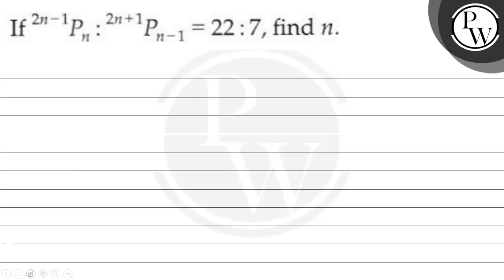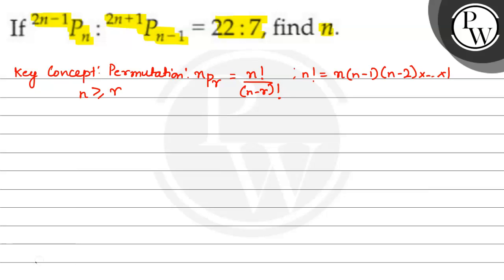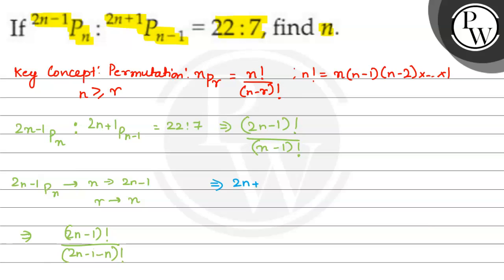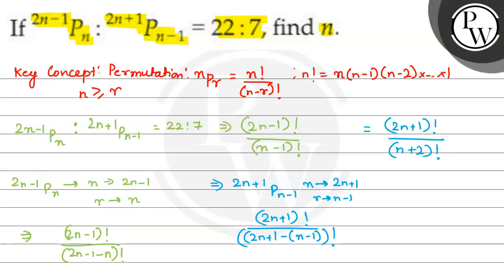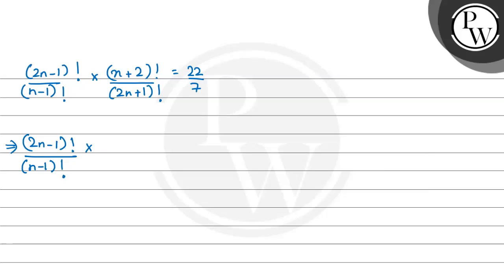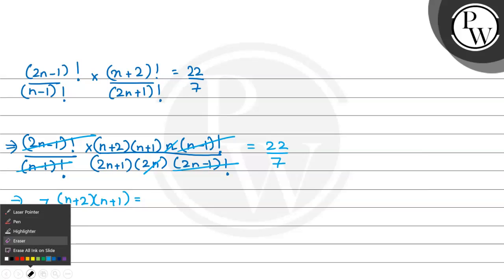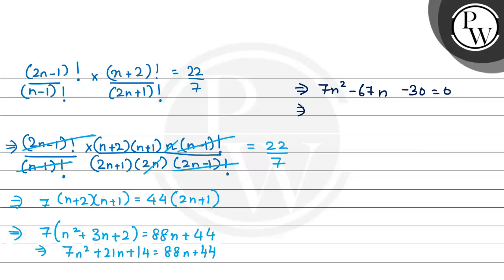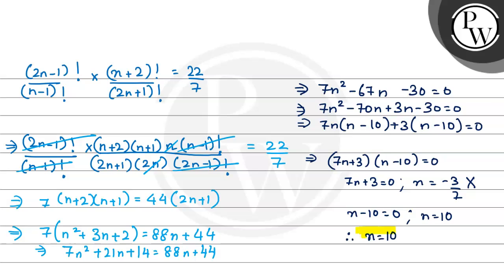If ^2 n-1 P_n:^2 n+1 P_n-1=22: 7, find n.